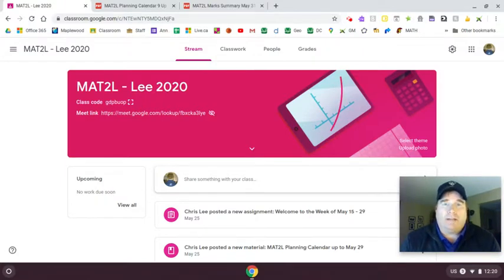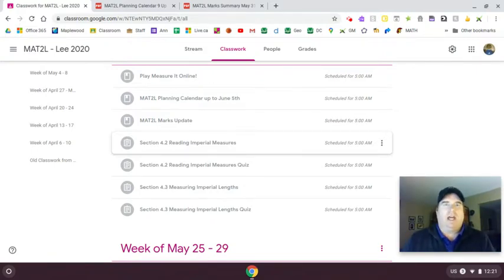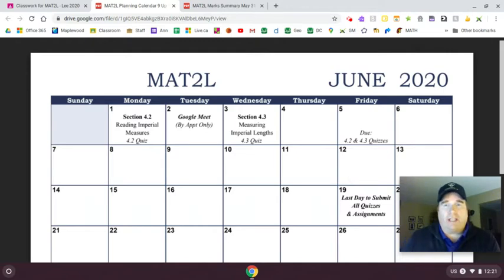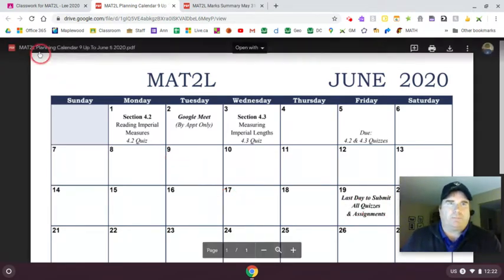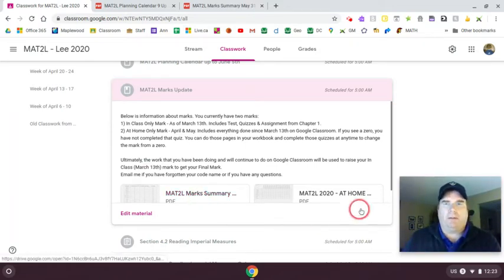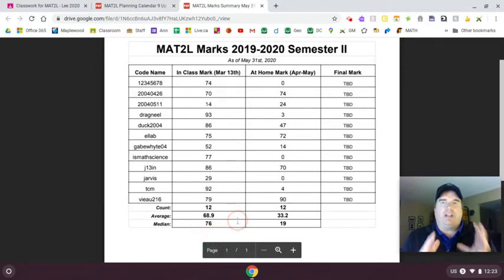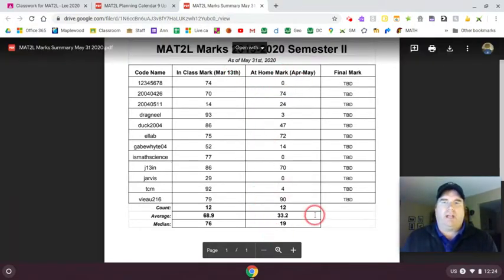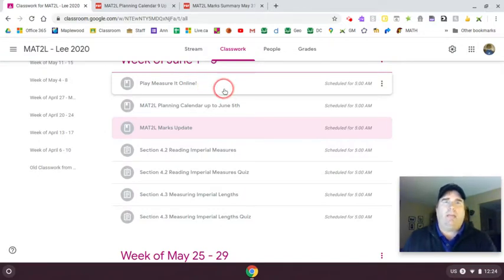Welcome to the Week of June 1 - 5 - MAT2L